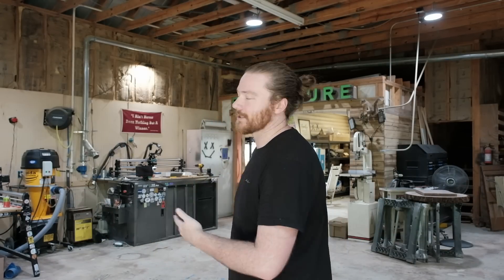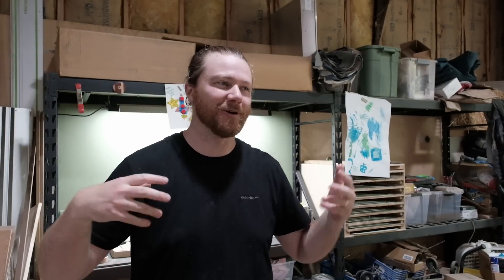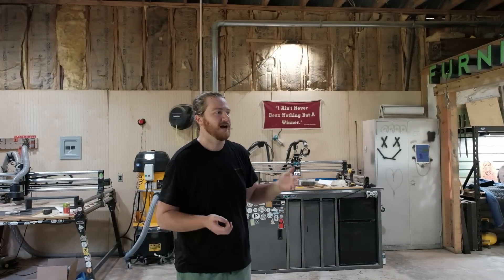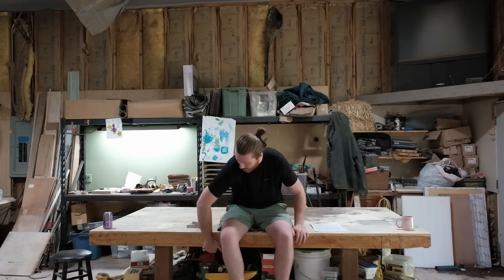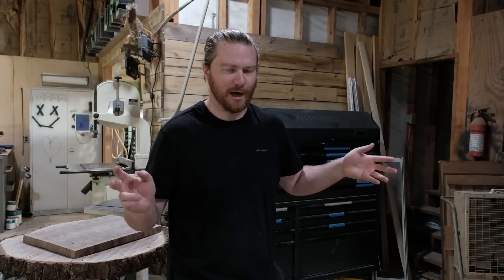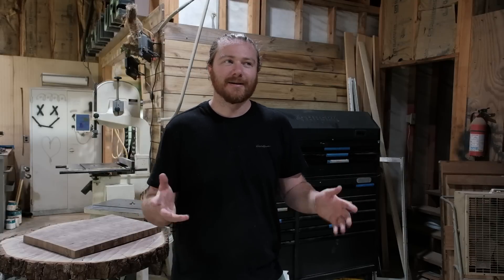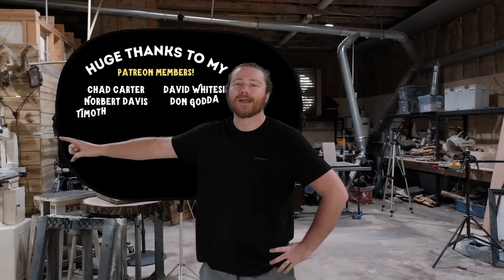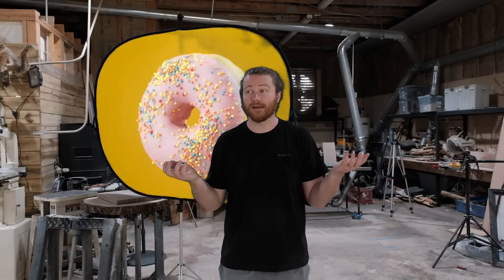2023 Woodshop Tour CNC & Laser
Some Tools I Use:
Chapters:
00:00 Giveaway
00:12 Shop Specs
00:50 Space
03:11 Safety
03:56 Power
05:18 Tool Selection
07:04 Workbench Considerations
08:53 Dust Collection
10:39 Storage / Organization
11:37 Lighting
13:22 Ventilation
14:50 Bonus
15:24 Being Efficient
17:19 Advice
18:13 $$$